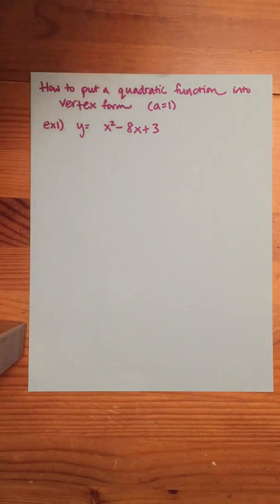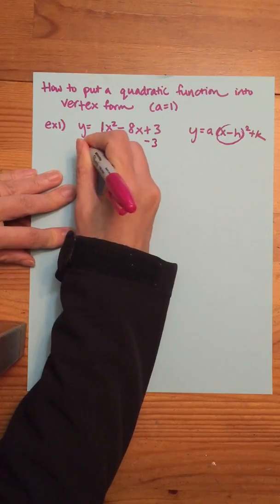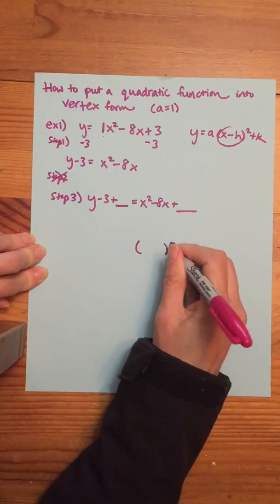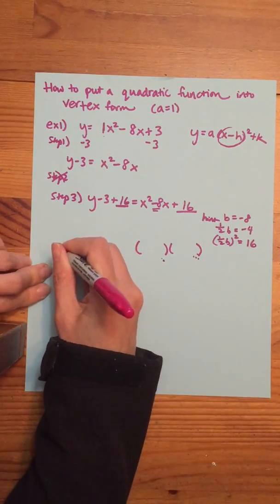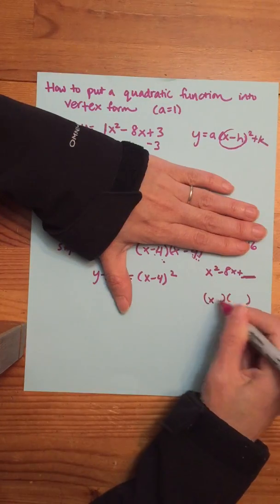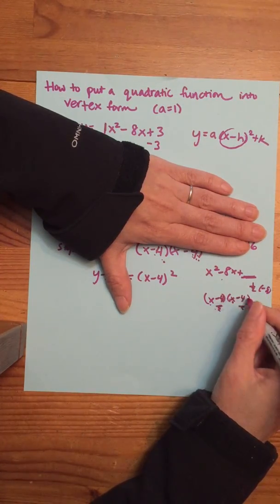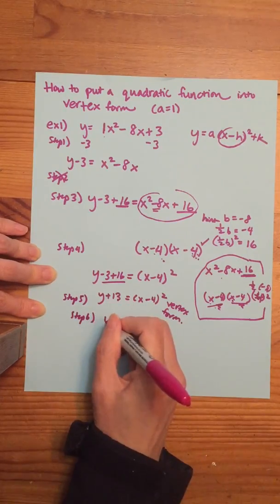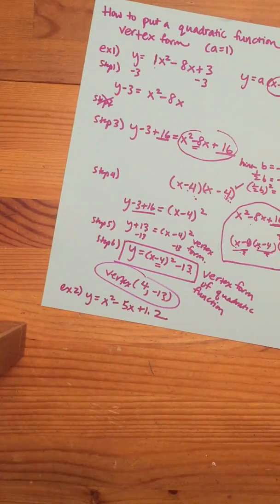How to change quadratic function to vertex form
Example 1, a=1